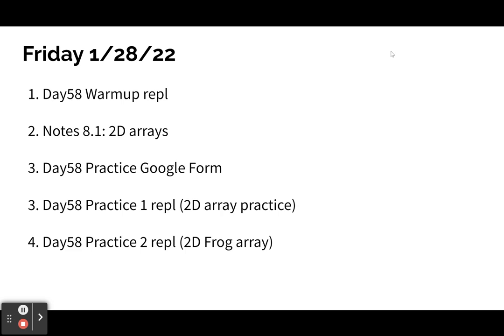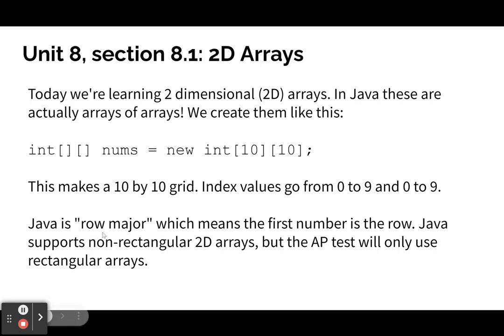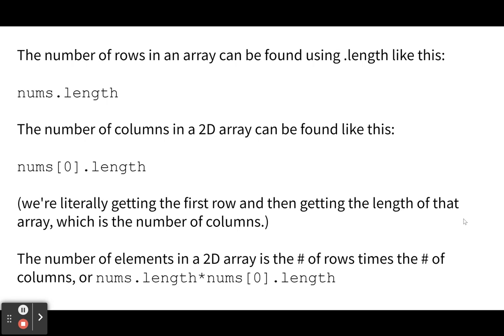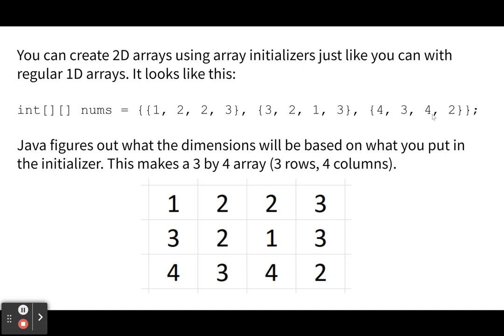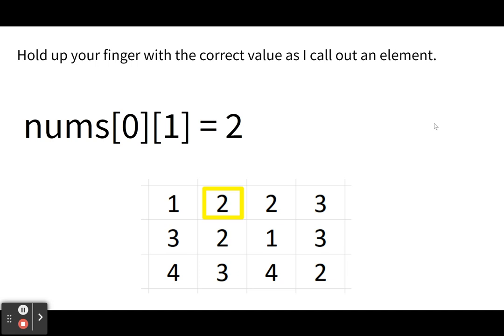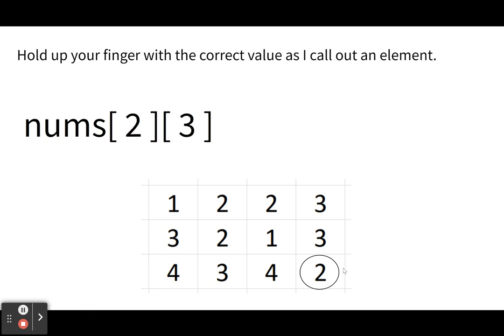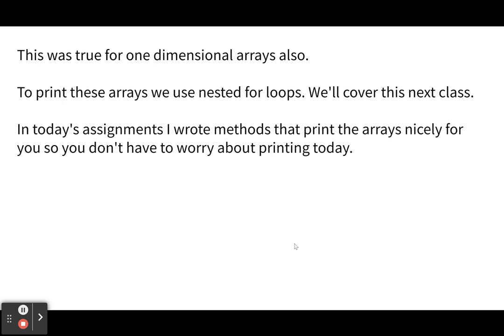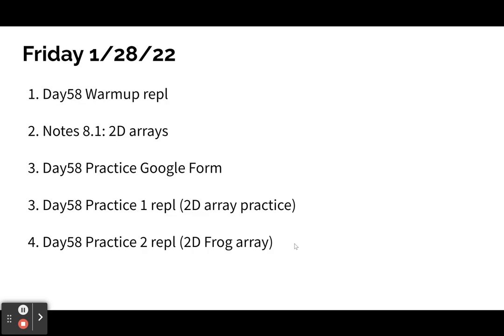8.1 Notes (2D Arrays) for 1-28-22